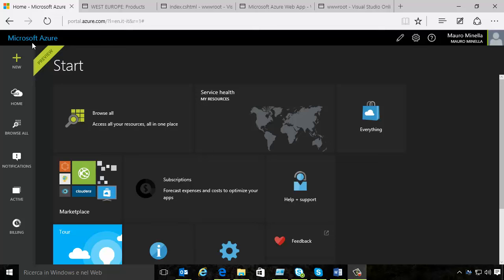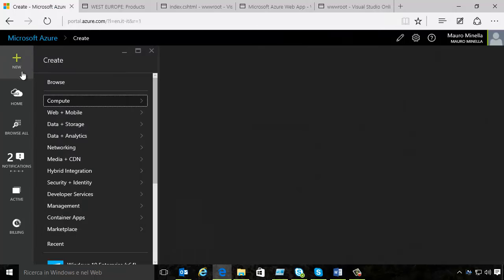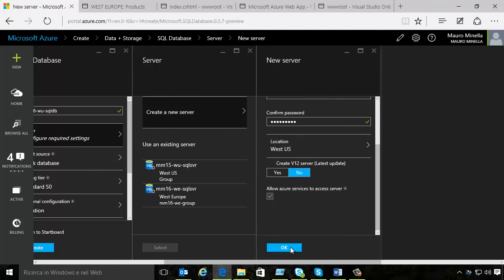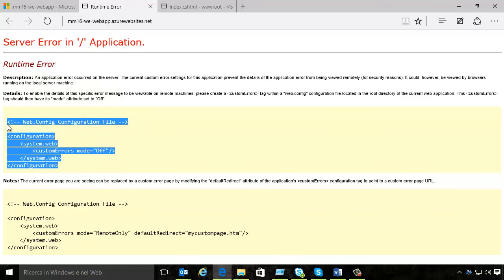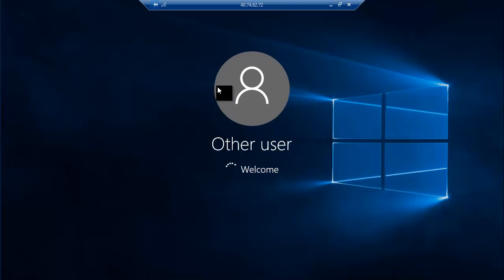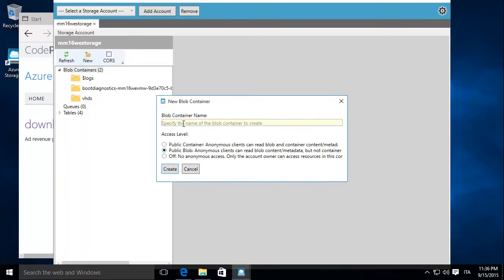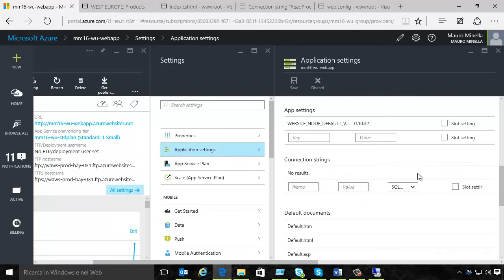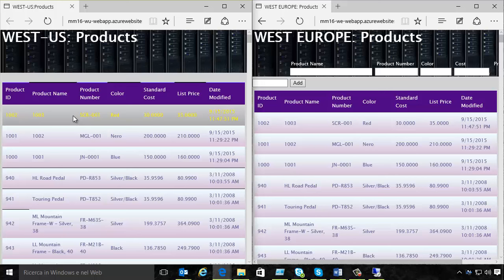Microsoft Azure PAAS Georeplica step-by-step (English)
In this presentation we see how to easily build and start -from scratch- a pretty sofisticated solution made of 2 applications, one in Europe and the other in the United States, which rely on an high resilient infrastructure bound to SQL databases that use geo-replication.
In addition to the intercontinental replica, each database is replicated three times within the same datacenter and as we'll see, the syncrhnonization between the two is istantaneous.

This is an infrastructure that would surely take a deep study in order to be implemented "in house", and which can instead rely on resources that are created for this purpose.